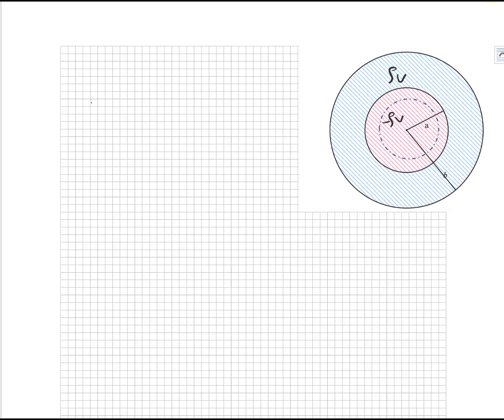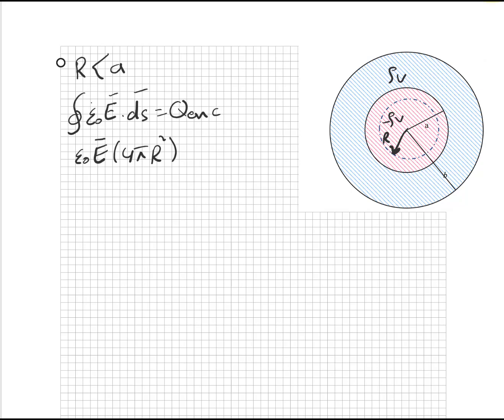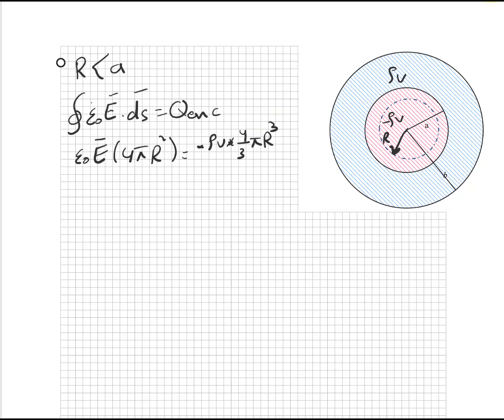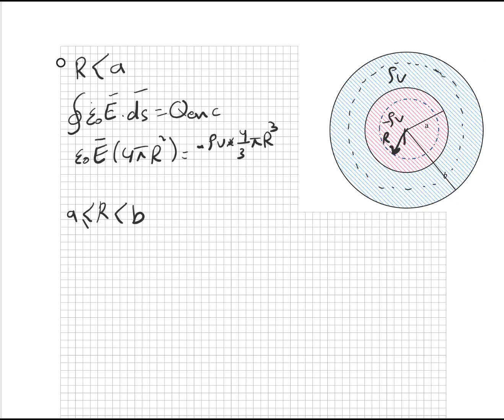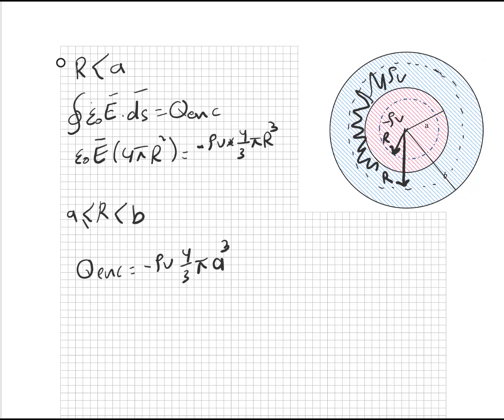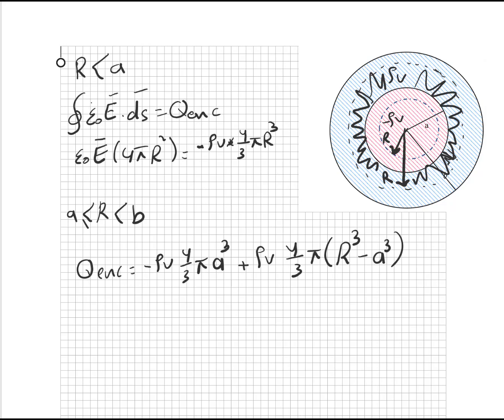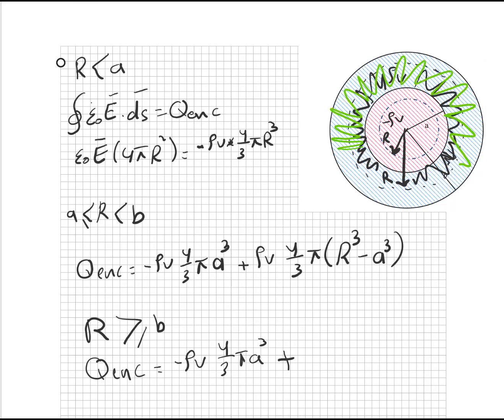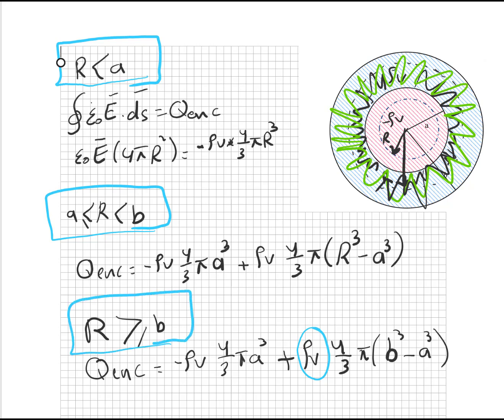Electric field of spherical shell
Electric field estimation in concentric spherical shell